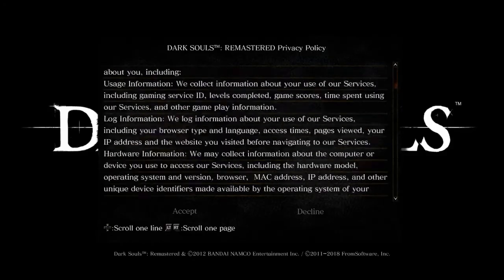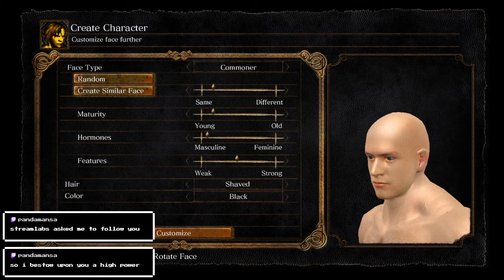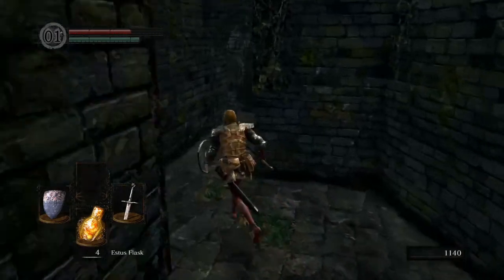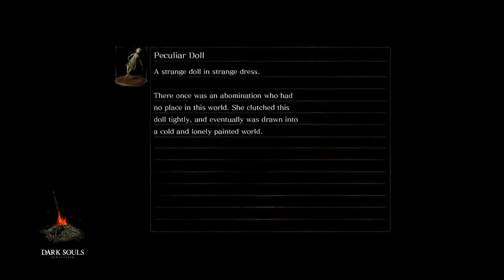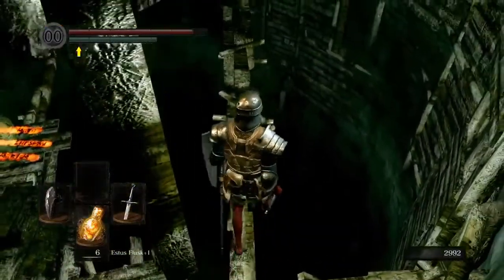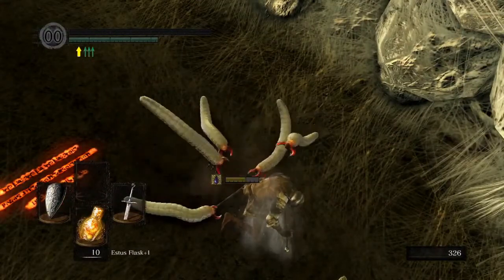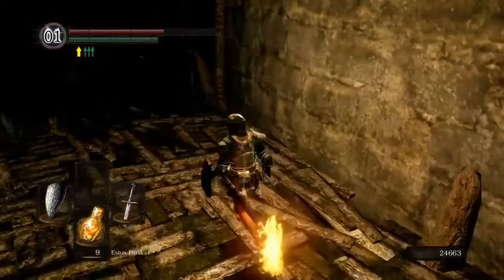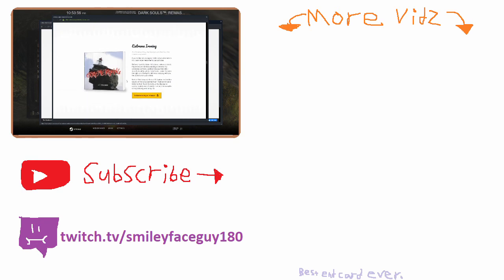The Dark Souls Remastered Experience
An idiot gits gud.